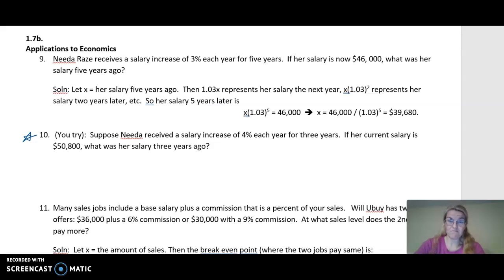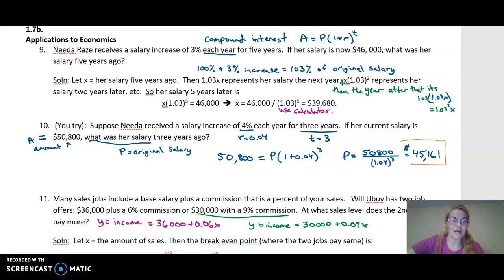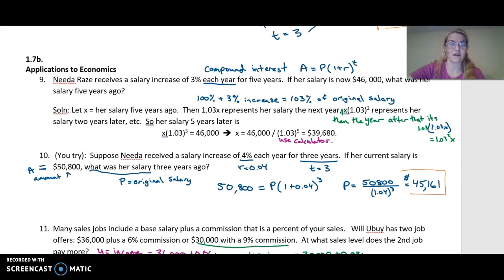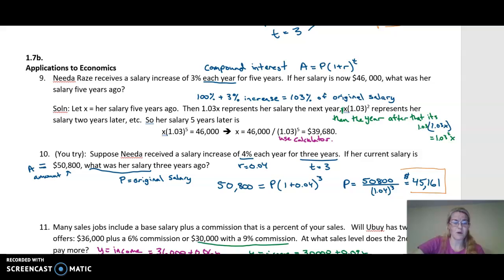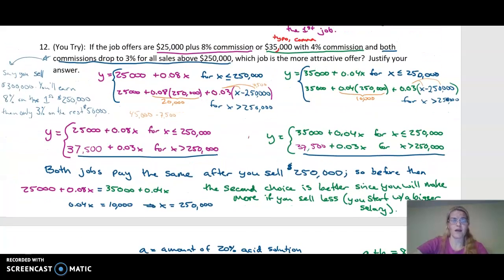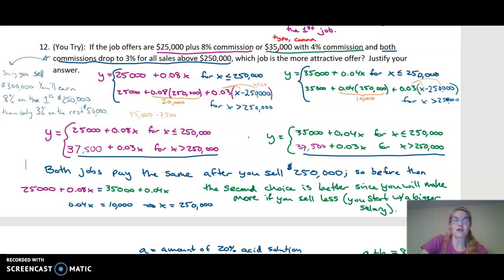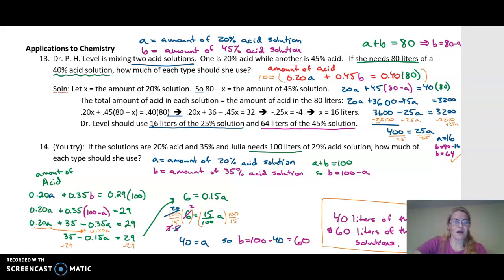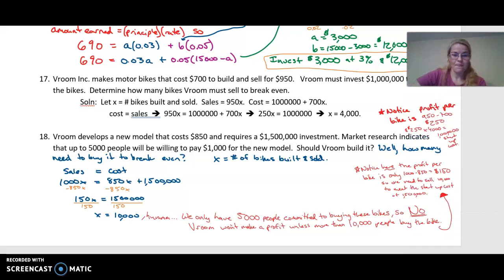HPC 1.7b Money & Mixing Word Problems